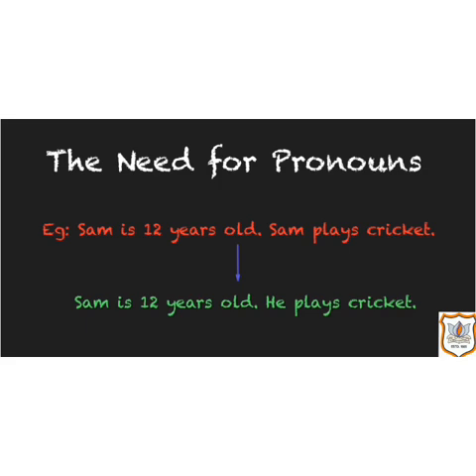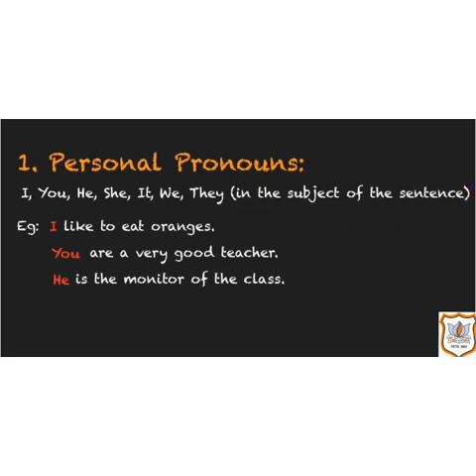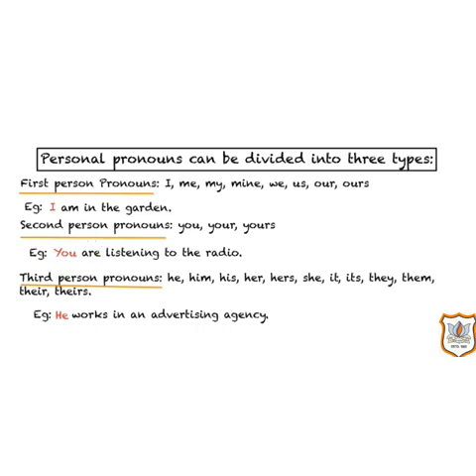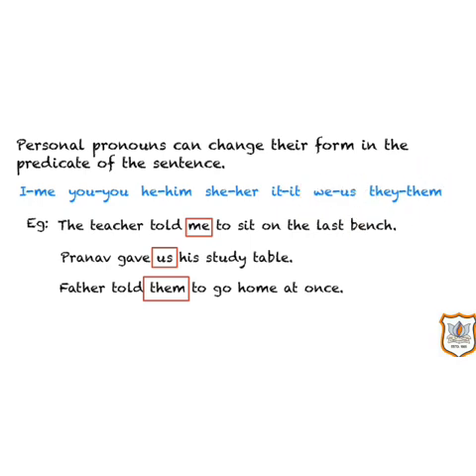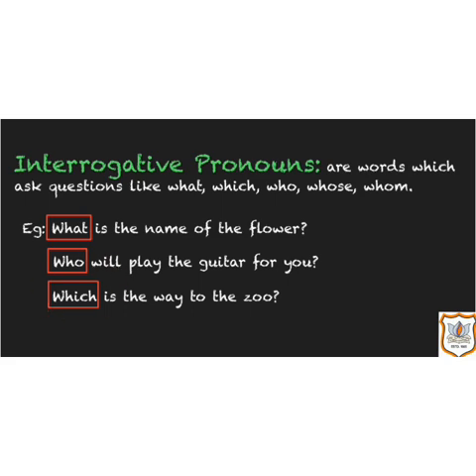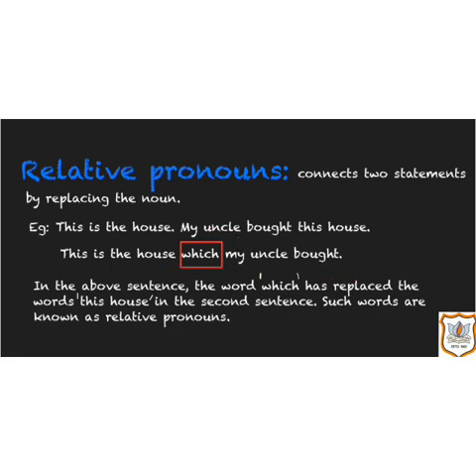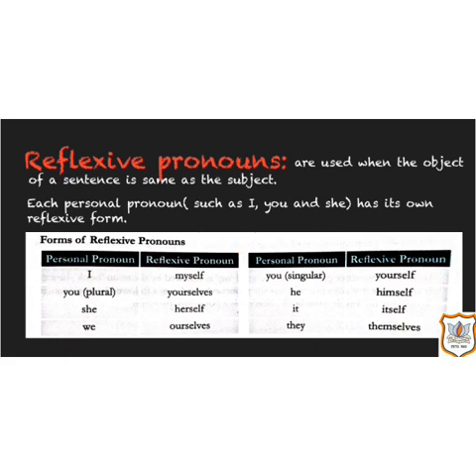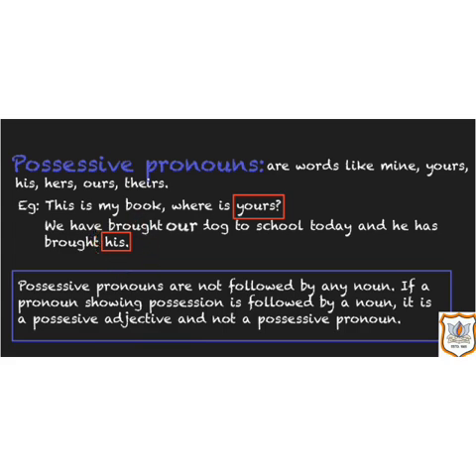Std - 8th ch - 2 sub English Grammar (Pronouns)